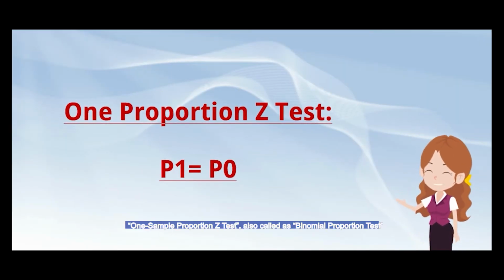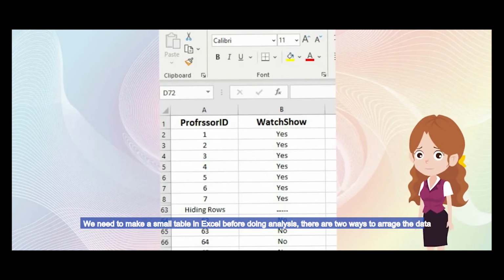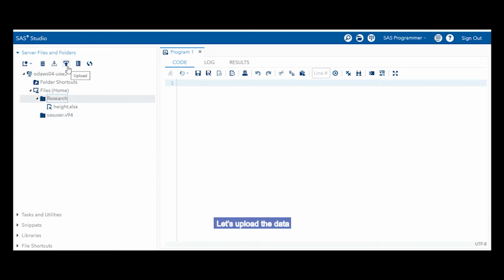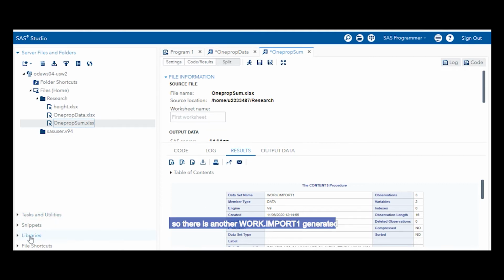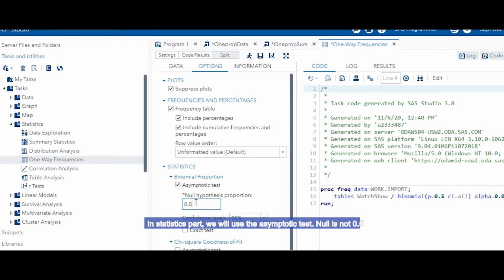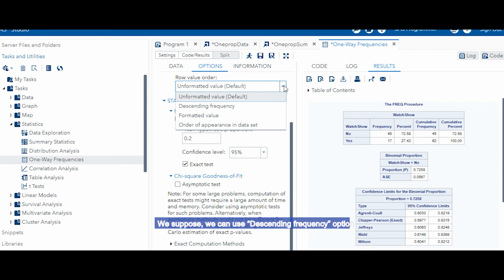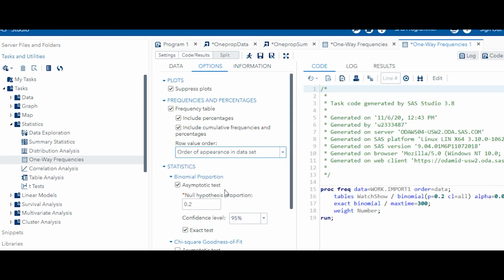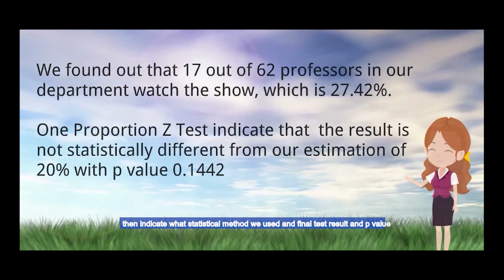03 One-Sample Proportion Z Test - Use a Free Statistical Tool to Analyze Your Data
How to use a free statistical software to analyze your own data, create tables and graphs for your projects! SAS OnDemand for Academic is an online data analysis tool. It is very powerful and can do most of the common statistical analysis. Here is the link:

I am a statistical consultant for 20 years and SAS programing instructor for 15 years. I would like to show some basic analytical skills to people who need help in this area. For students who want to be a Statistician or Data Scientist, this series of videos can help with their homework and projects.